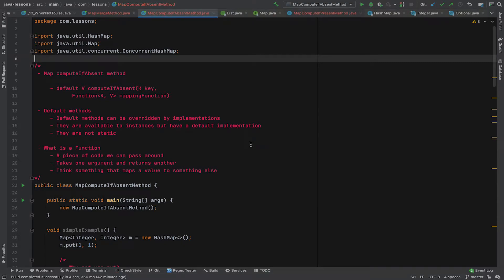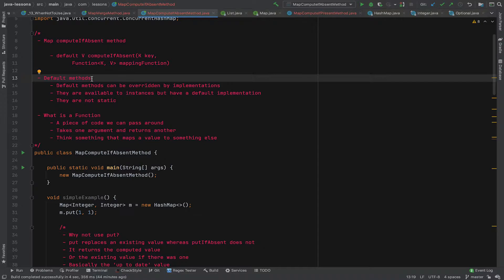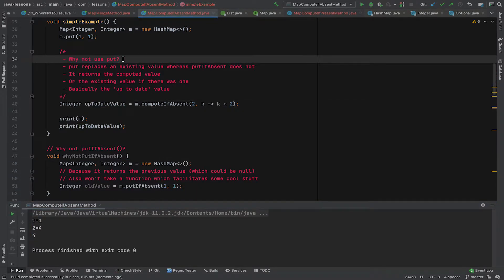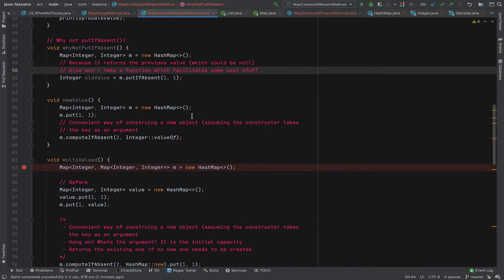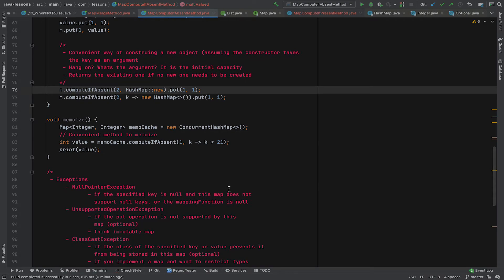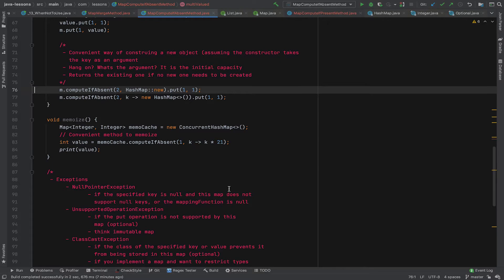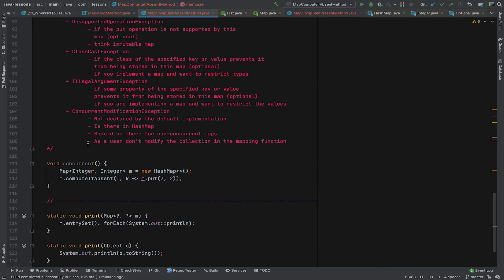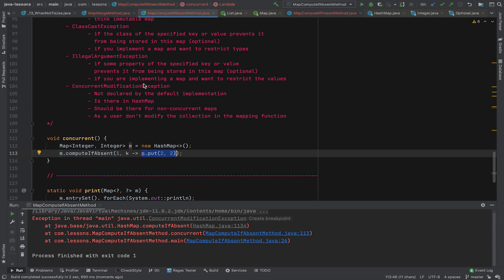Java Map computeIfAbsent() Method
An in depth look at the Java Map interface method computeIfAbsent()